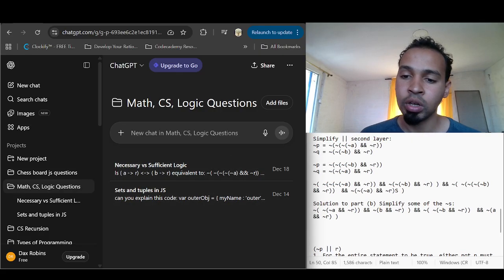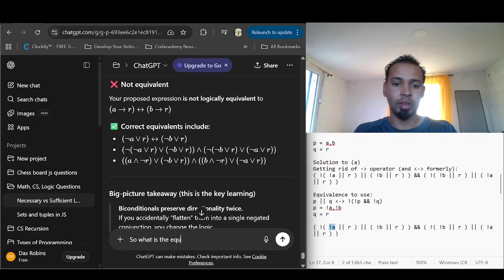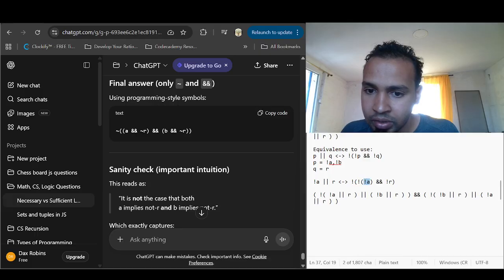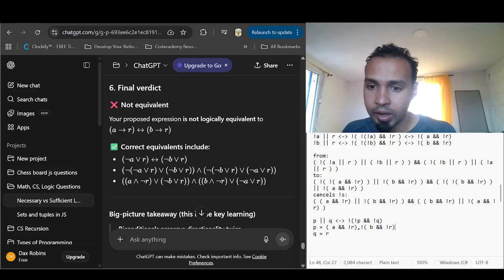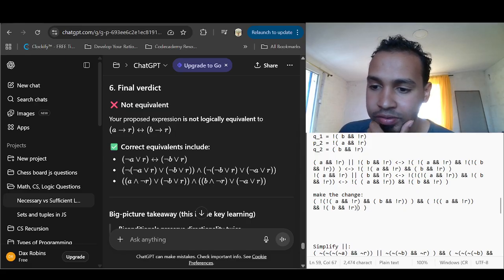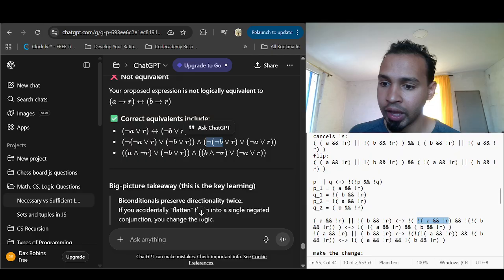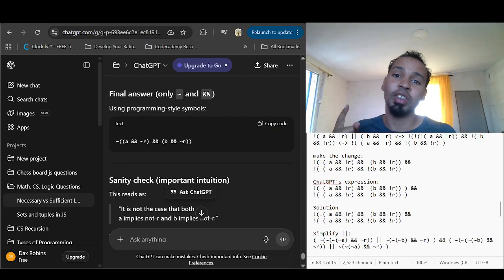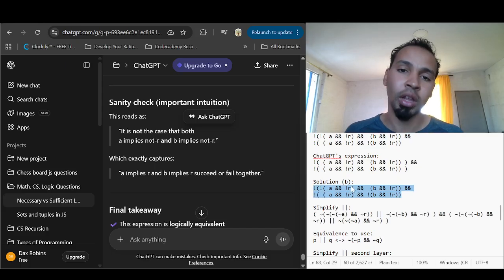Discrete Mathematics - Logical Operators example problem pt III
In this video we continue exploring the equivalence of the math statement: ( if A then R) if and only if ( B then R ), this time strictly using the NOT(!,~) and OR( || ) logical operators.
The result was interesting because we verified a 'logical error' in ChatGPT's response (technically more of a syntax error), which verifies the messy, logical nature of Machine Learning that can result in illogical responses.

Link to hard and soft cover books here: Discrete Mathematics with Applications

Citation:
Discrete Mathematics with Applications, 5th Edition (Kenneth Rosen), Pearson 2020. Used for problem 2.2.49 in this video.